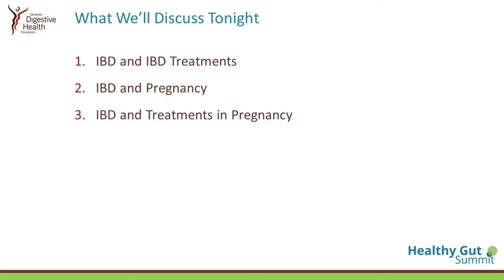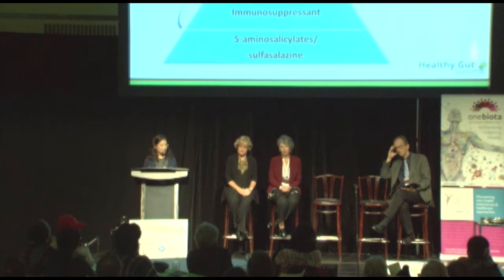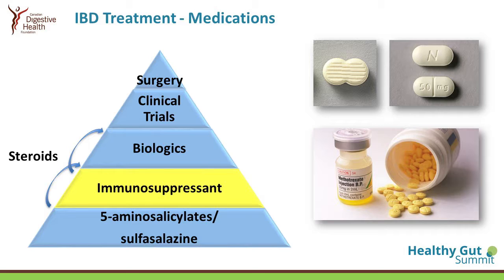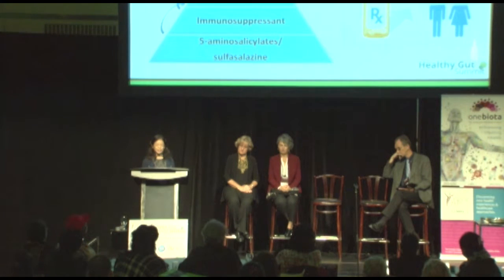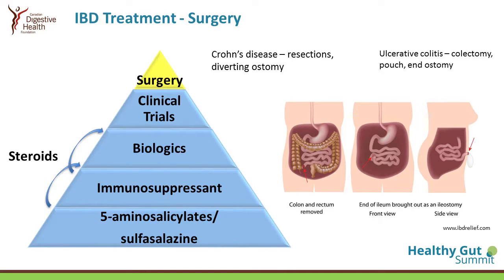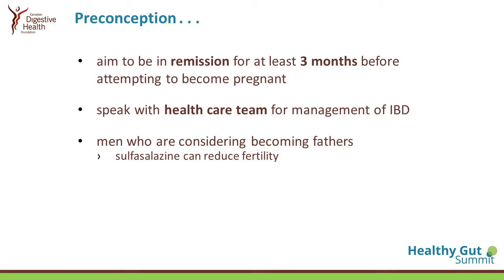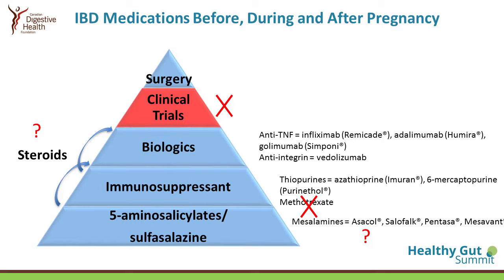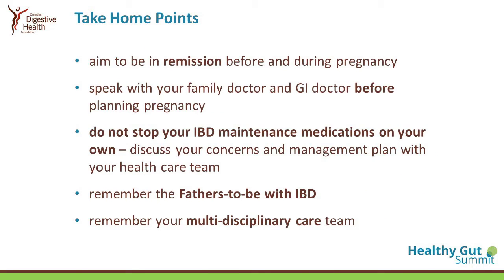IBD Treatments and Pregnancy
2016 Healthy Gut Summit presentation by Dr. Vivian Huang